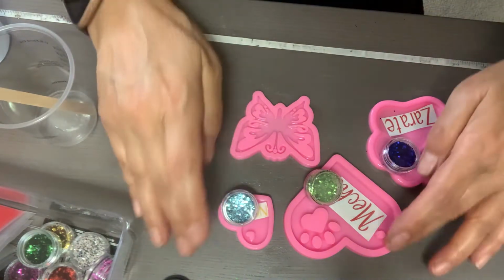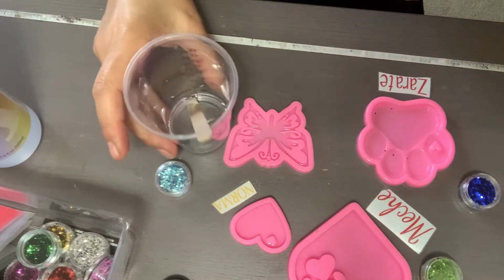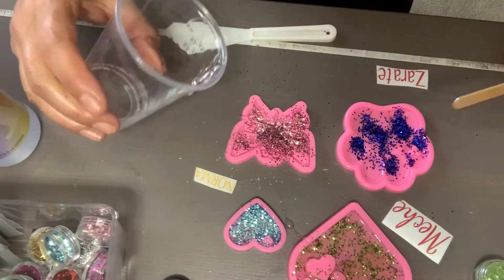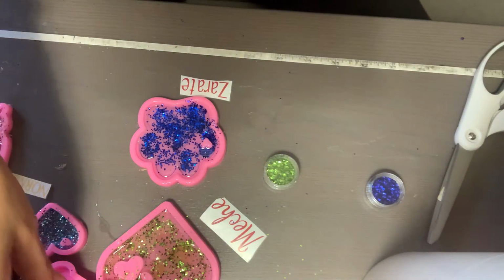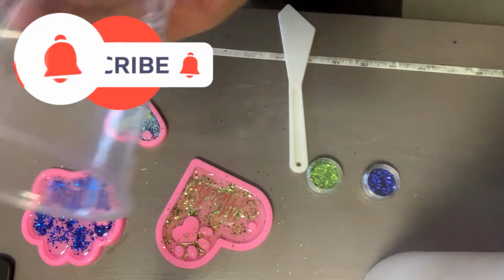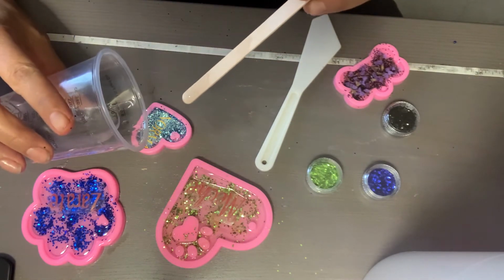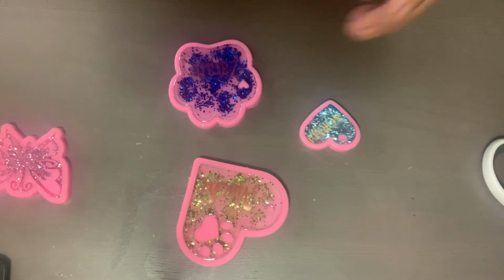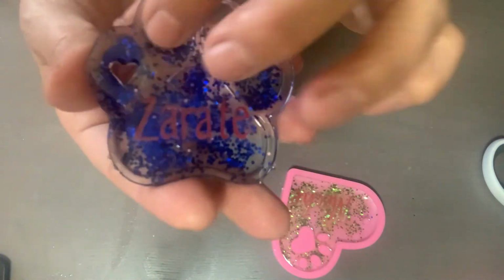HOW TO MAKE A RESIN KEY CHAIN | DIY | PERSONALIZED | EASY STEP BY STEP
LINKS FOR RESIN ITEMS:
6PCS resin molds
450 silver keychains
450 bronze keychains
Epoxy Resin Kit
Alphabet mold with key chains kit
Bottle holder silicone mold
Transfer tape

Links for Swarovski rivoli:  each product:
Swarovski rivoli 12mm
11/0 delica
15/0 miyuki
6lb fireline crystal
8mm silver plated rings
Bead board

OTHER LINKS YOU MAY LIKE:
Patchment paper
Party foil
Easy weed adhesive
teflon sheet
Hotfix applicator
Toddler t-shirts
heat tape
Patriotic tie dye
swarovski ss10
ss10 hotfix

Soda Ash (for tie dye)

 (Soda ash is used to soak the shirts you are going to tie dye. most people put their shirts to dry after you soak them. I like to use them right after I soak them. I just take as much of the water out of the garment. Soda Ash will help the garment keep the color and not spread when you rinse off dry after you tie dye. another important thing is that whatever  soda ash is  left in the the bucket, you can save it by putting it in a bottle with lid and reuse it. Dilute 1cup of soda ash to 1 gallon of water)

Easy weed HTV
EASY WEED RAINBOW REFLECTIVE HTBV
cricut infusible ink
cricut weeder
heat gloves
oven toaster broiler
cricut maker
cricut easy press
cricut mug press
Butcher paper
Hiipoo sublimation ink
Hiipoo printhead cleaning kit